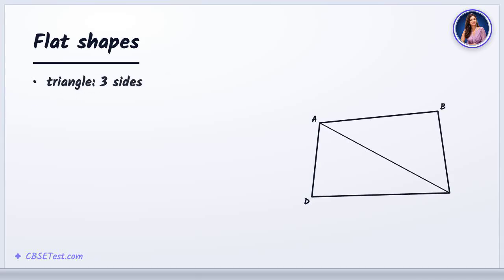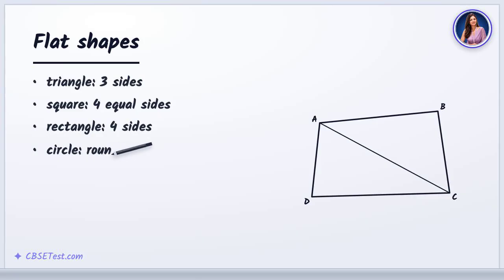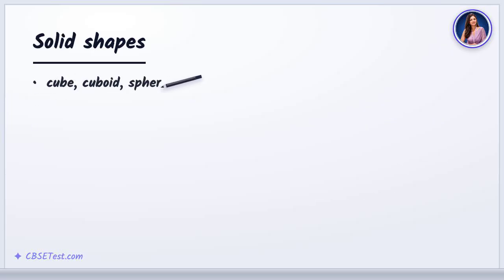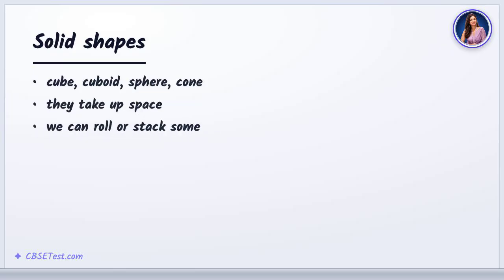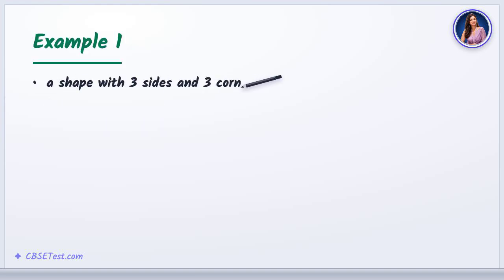Class 3 Maths: Fun with Shapes | Vidya Explains | CBSETest.com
Fun with Shapes — explained on the whiteboard by Vidya, the CBSETest.com tutor.